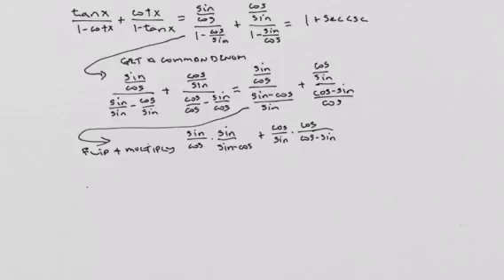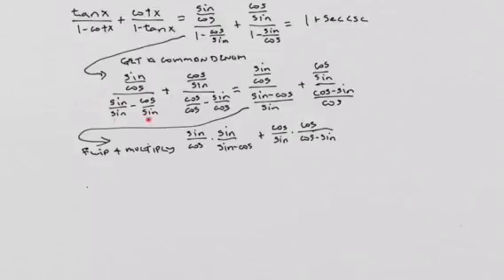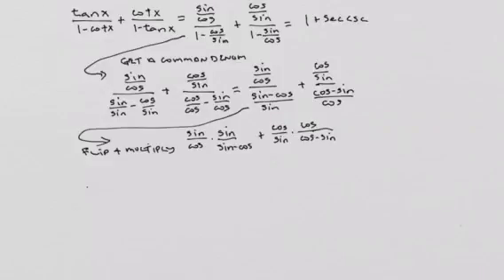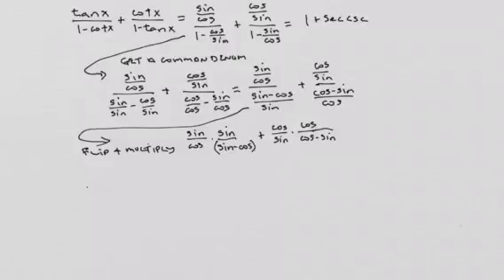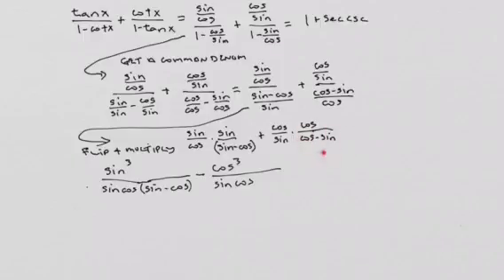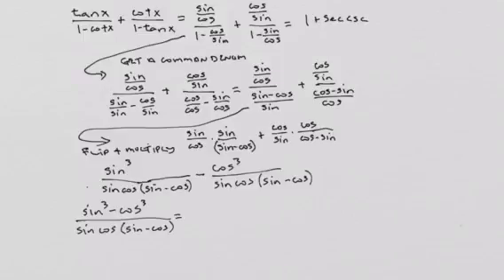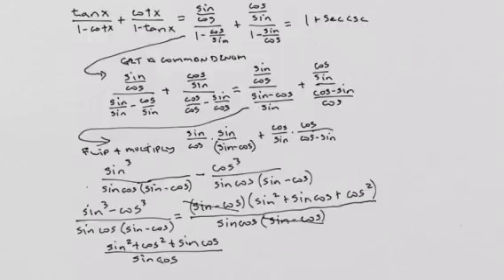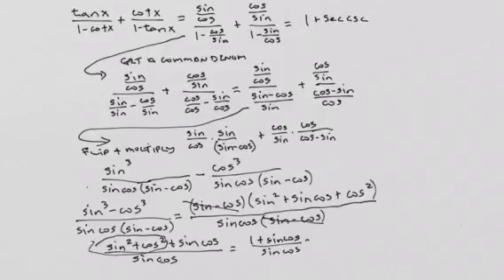Trig Identity Prob 45